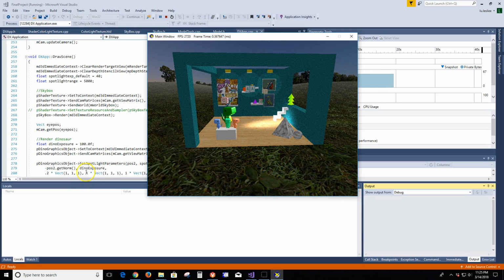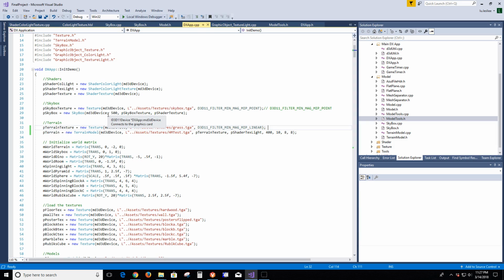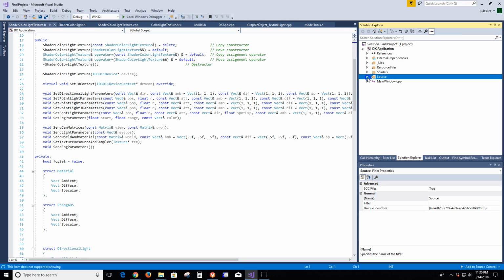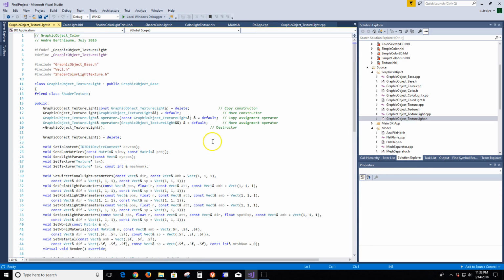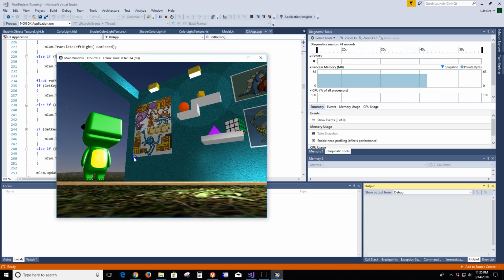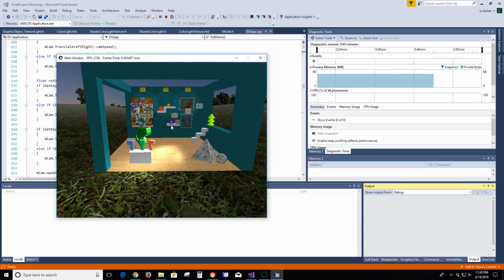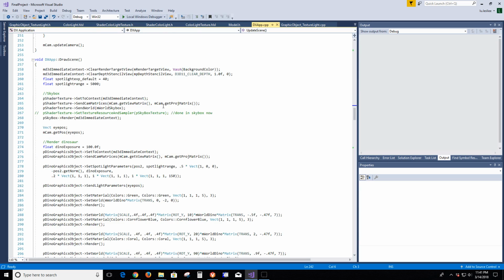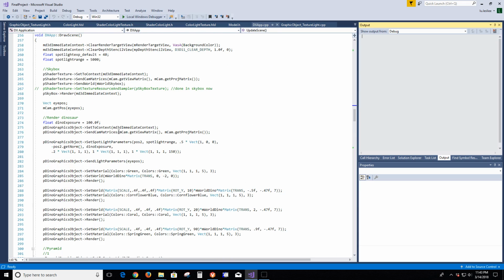GAM 470 Final